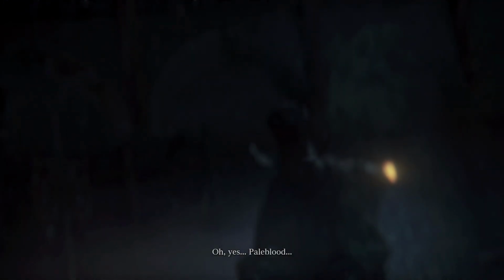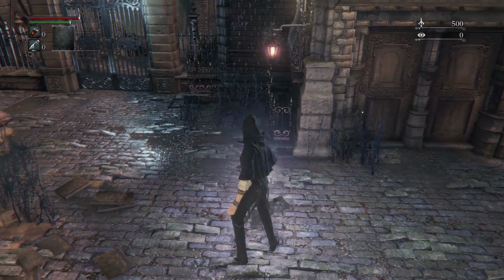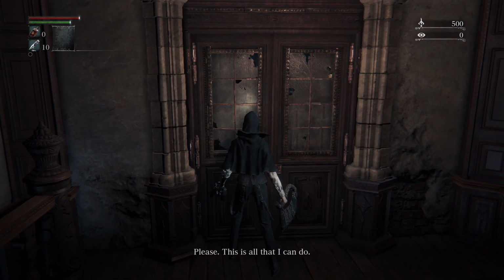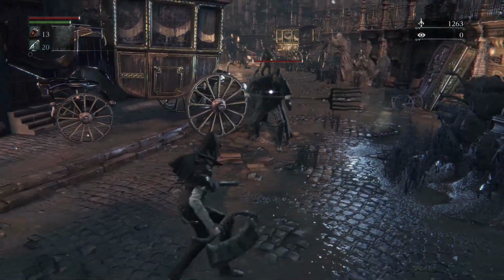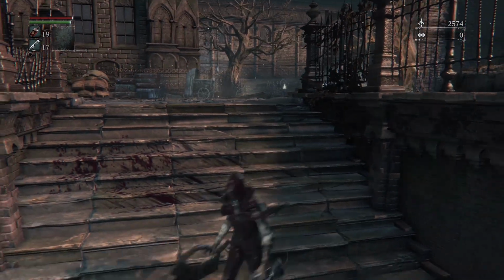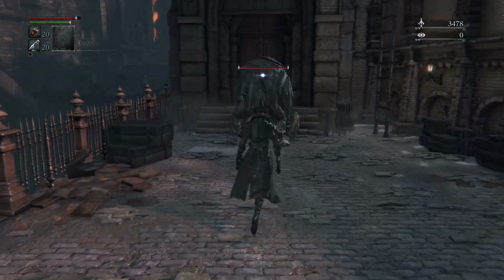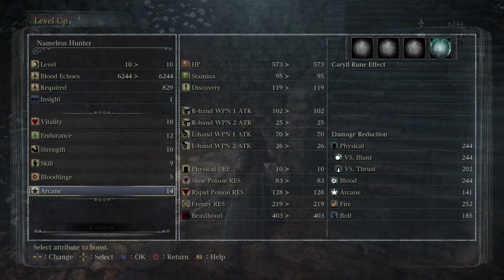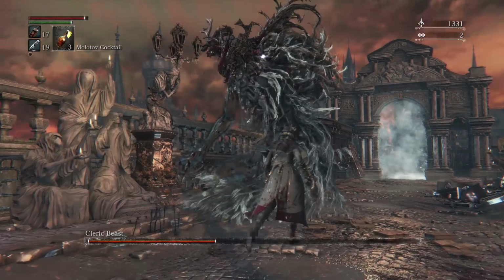Bloodborne Walkthrough: Hunterborne pt.1(Yharnam to Cleric Beast)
Bloodborne, an Action RPG from renowned Japanese developer FromSoftware. Face your fears as you search for answers in the ancient city of Yharnam, now cursed with a strange endemic illness spreading through the streets like wildfire. Danger, death and madness lurk around every corner of this dark and horrific world, and you must discover its darkest secrets in order to survive.

 This is a laid back,  walkthrough designed to help new players navigate Bloodborne in a very basic and straight forward manner.  This is not a 100% walkthrough and is as “spoiler free” as possible.  I created the series this way with the goal of helping players complete the game while also allowing them to enjoy and experience the lore and total discovery on their own terms.  This series is also based on my own habits and routines, so if you have a different way of doing things let us know about them in the comments.

Recorded on PS4 with Elgato HD60 Pro and OBS